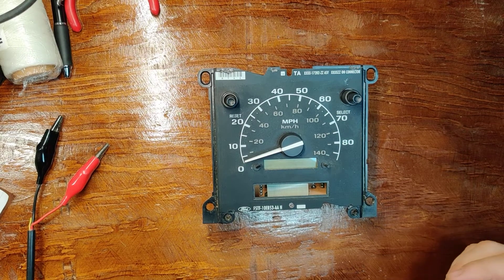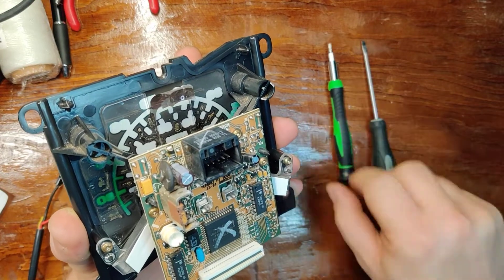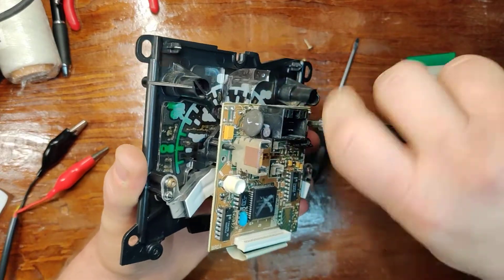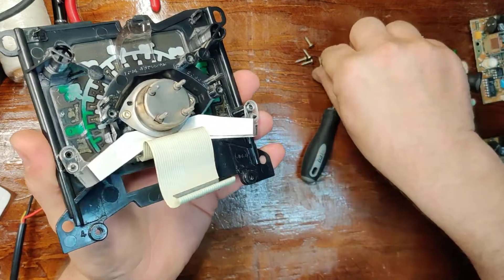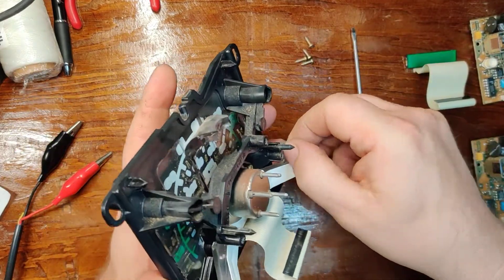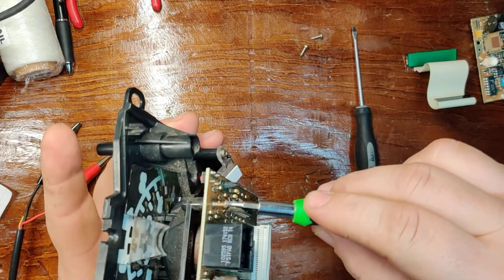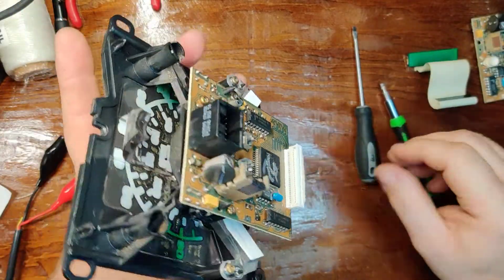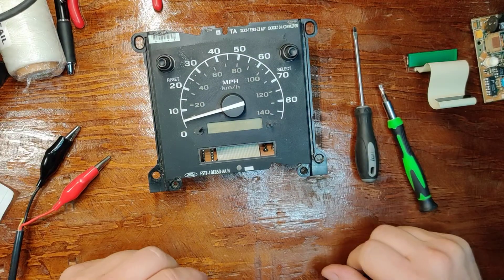Ford PSOM Speedometer Head PCB and LCD Change on OBS Fords and Other Ford Powered Vehicles 92-97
This shows you the quick and simple way of changing the PSOM PCB and LCD after proper diagnosis of fault. You'll need a T10 torx screwdriver and possibly a small flathead. Be careful handling the head unit as the needle, needle stops, LCD, and some other components are delicate. You can change the LCD without removing the PCB, but in this video I showed you while the PCB was removed, for clarity. If the face of the speedo comes loose while handling, don't worry! Just center it with your hand and tack a couple edges that don't interfere with mounting or other gauges with your soldering gun and it's as good as new. If you're in very dry climate, ground yourself properly and avoid static electricity as one good sock-on-the-carpet rub could lightening strike your way to a dead PCB. If you want to clean the face, you can use a soft old tooth brush and a mild light dish soap water solution and a soft microfiber towel. Don't snag the needle stops!